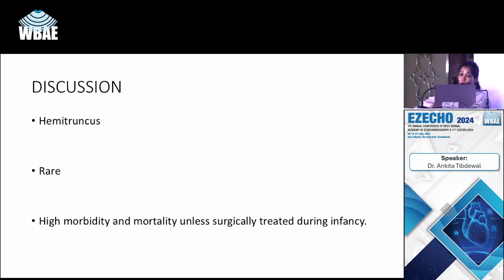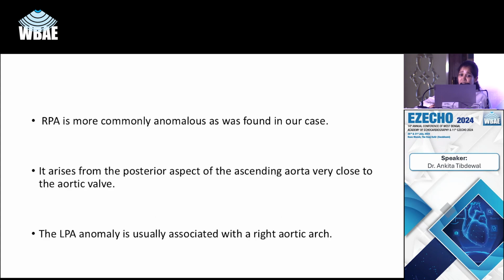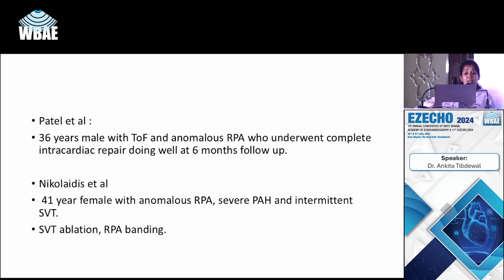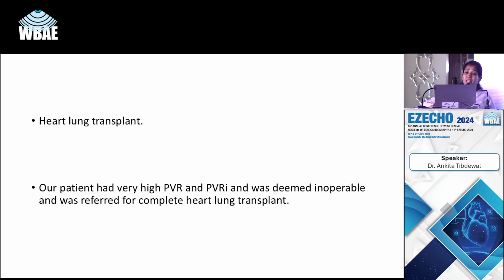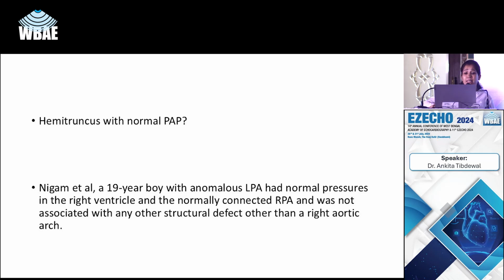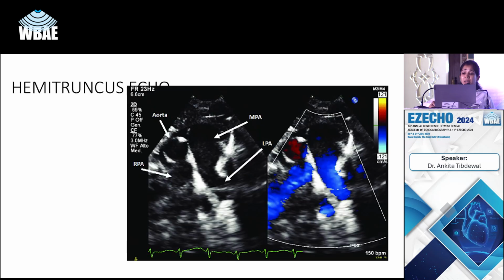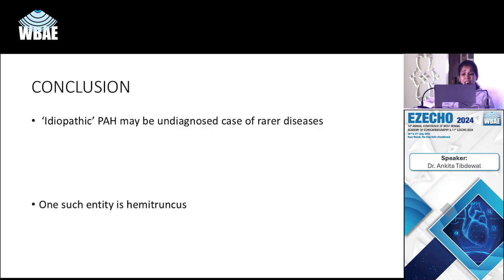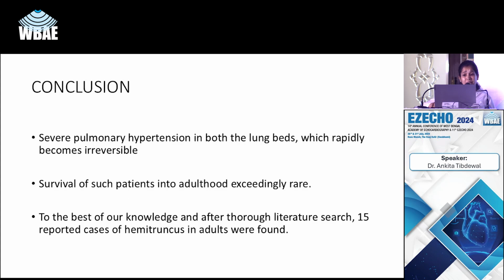"Child Struggling to Breathe Since Age 3 – What Was Really Going On?"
What happens when a child starts experiencing breathlessness during simple play or mild activity—and it doesn’t go away for years? In this compelling short, Dr. Ankita Tibdewal discusses a real-life case of gradually progressive breathlessness in a young child that began at just 3 years of age. This isn’t just a story of shortness of breath—it's a journey through hidden symptoms, in-depth diagnosis, and expert insights into pediatric cardiology.

Could it be asthma? A heart defect? Something rarer? Find out how doctors connect the dots in complex cases like this and why early diagnosis can make all the difference in a child’s quality of life.

This short is both educational and eye-opening for parents, caregivers, and anyone curious about pediatric health mysteries.

DR ANKITA TIBDEWAL
SENIOR RESIDENT,DEPARTMENT OF CARDIOLOGY AND PEDIATRIC CARDIOLOGY, IPGMER&SSKM HOSPITAL, KOLKATA
MBBS, MD(PAED), DNB(PAED), DM(CARDIOLOGY), DrNB(CARDIOLOGY)